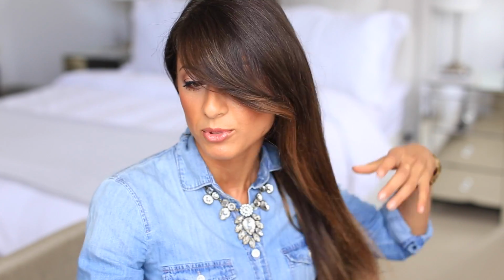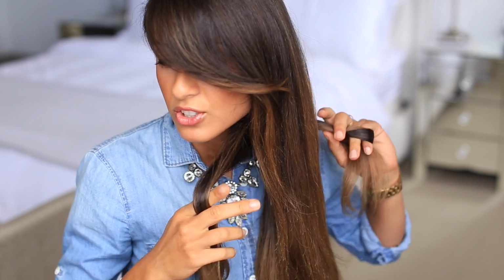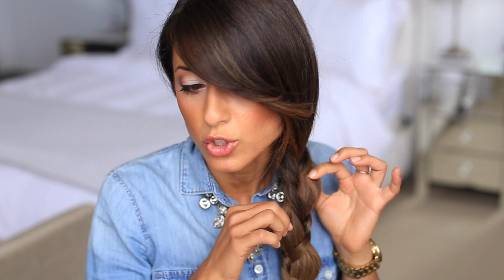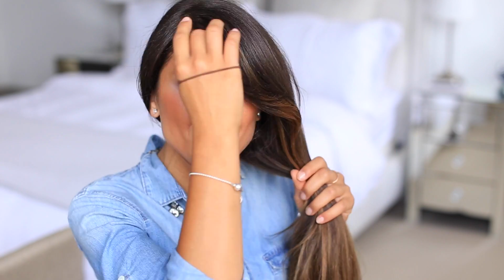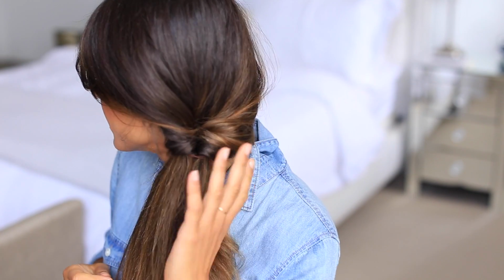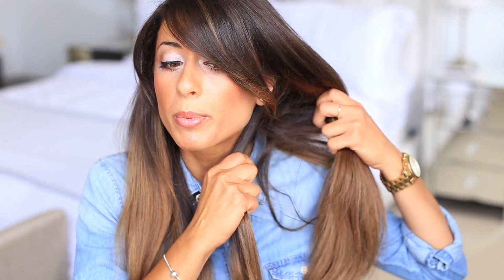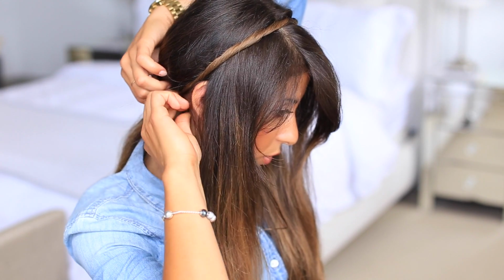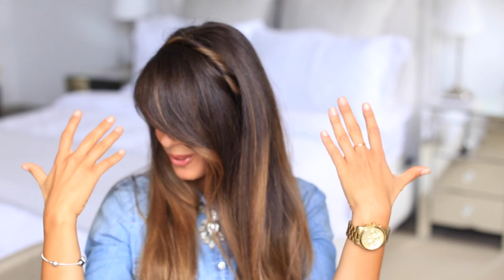Cute & Easy Back To School Hairstyles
This video will show you how to create cute and easy back to school hairstyles. I'm wearing my Ombre Chestnut Luxy Hair Extensions

Once you did this hair style, snap a quick pic and post it on your instagram with luxyhair , I'd love to see it and I will feature my favourites on our Luxy Hair Instagram

xx
Mimi

Here we treat you to an entertaining video that we put a lot of work and love into and we expect our guests to be polite and respectful. Wouldn't you expect the same? We do not tolerate any rude or irrelevant comments. If these rules are not followed, the comment will be deleted and the user may be blocked.